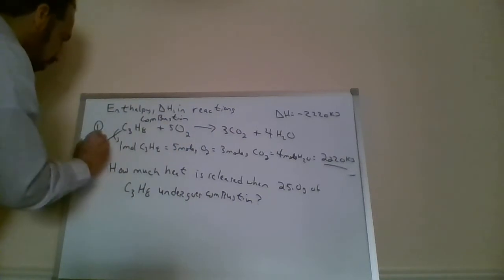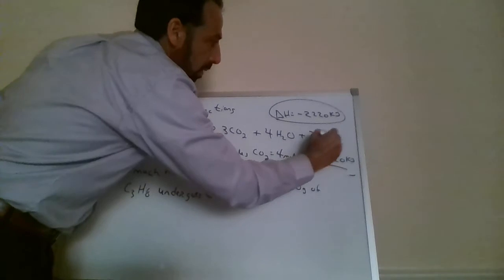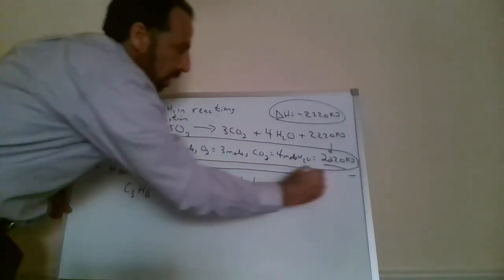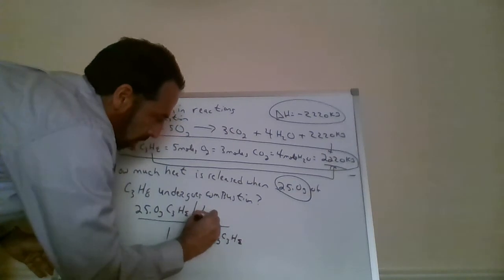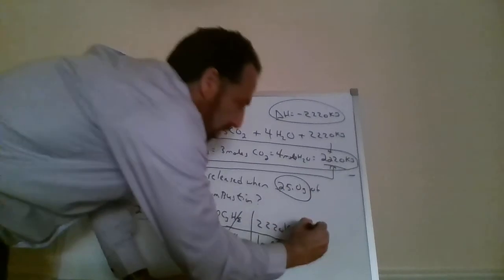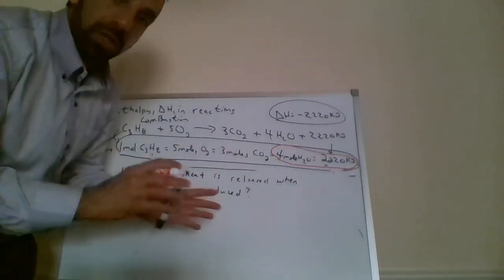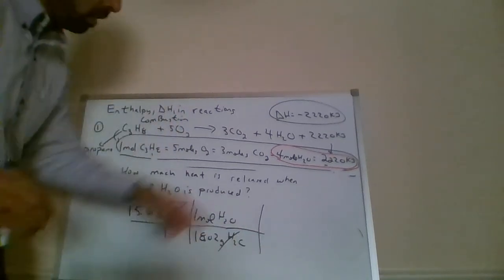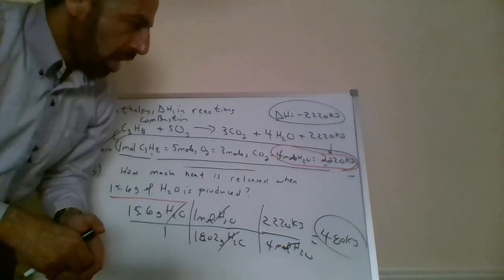heats of Combusition